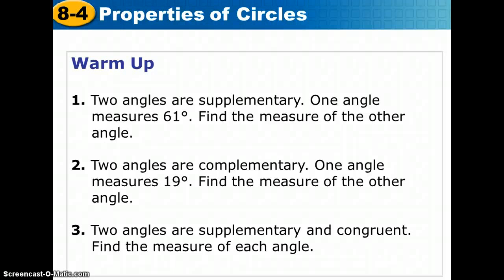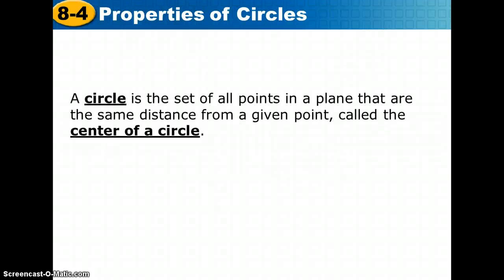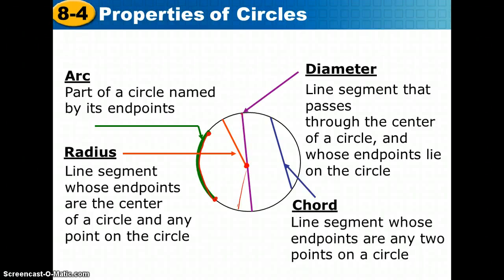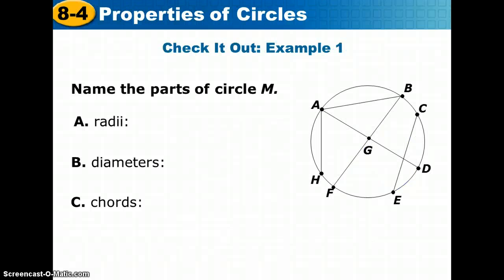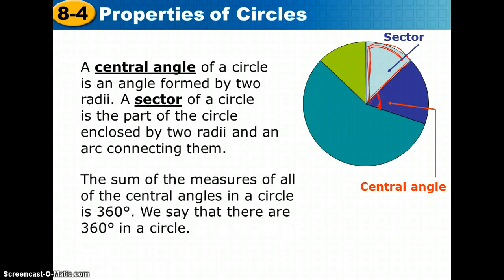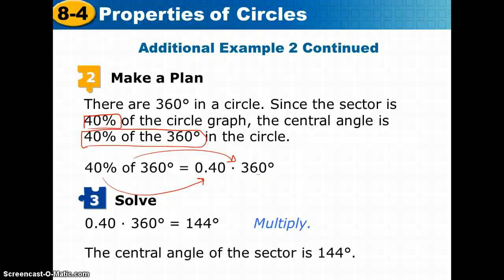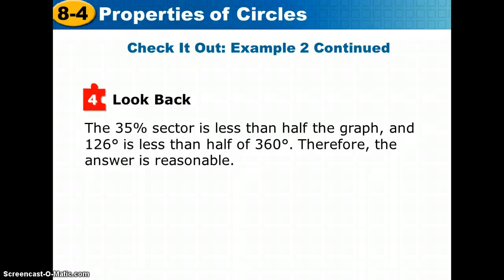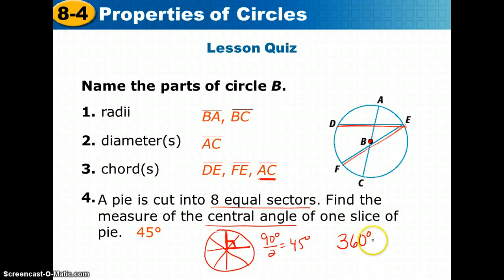7th GR 8-4 PROPERTIES OF CIRCLES